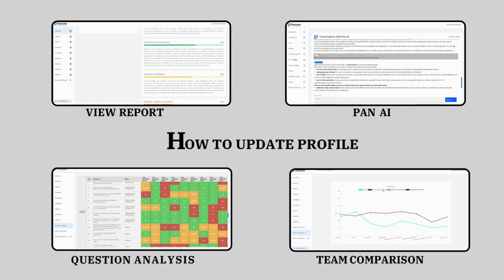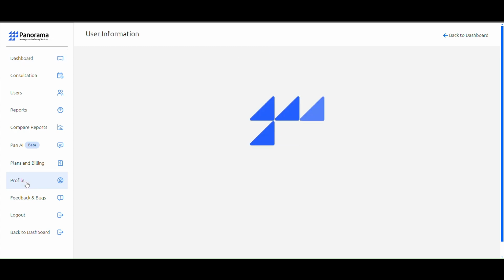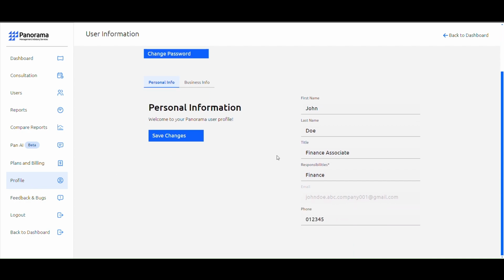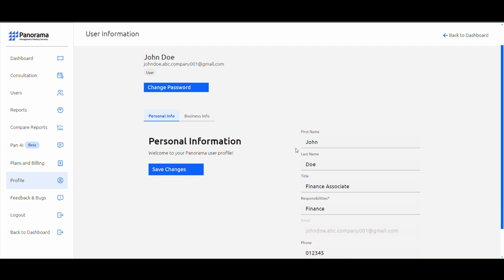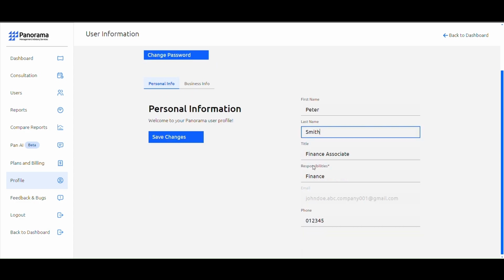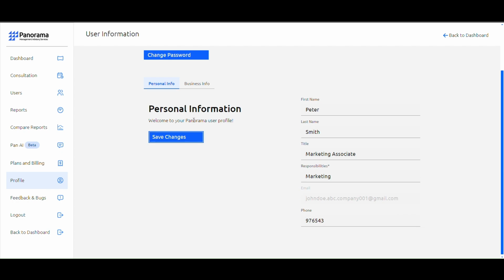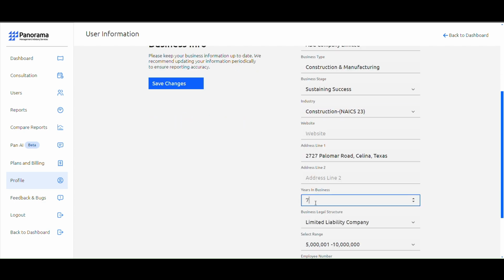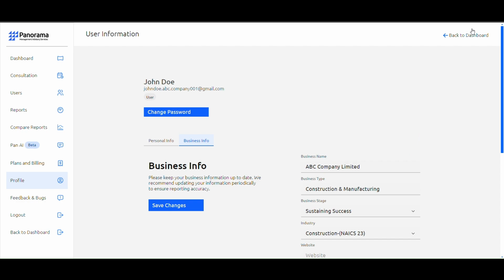How to Update Profile | Panorama Assessment Tool 2025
Need to update your user profile in the Panorama Assessment Tool (PAT)? 🌟 In this quick and easy tutorial, we’ll walk you through how to update your profile details, including personal information, account settings, and preferences. Keep your profile up to date to ensure a smooth and personalized experience while accessing your business insights, reports, and assessments.

🔑 In This Video, You’ll Learn:

How to access and update your user profile
Managing account settings and preferences
Customizing your PAT experience for better insights
Stay organized and efficient by keeping your user profile current.

👉 Update your profile now!